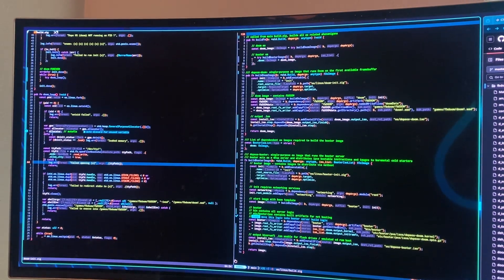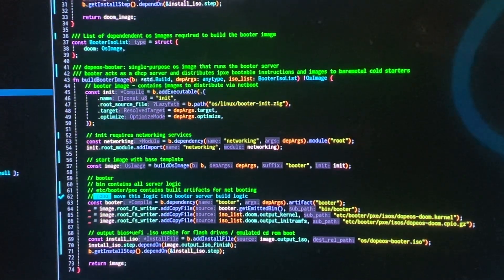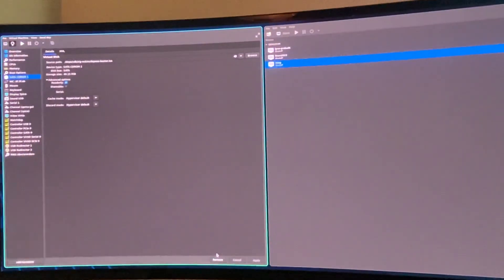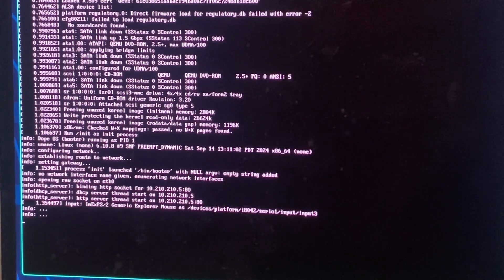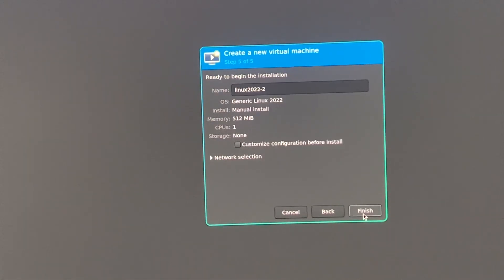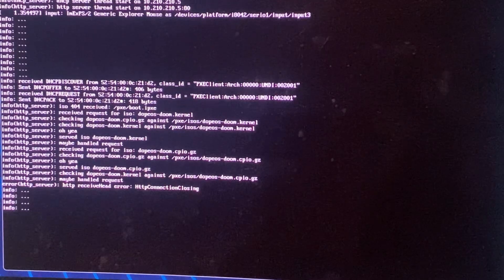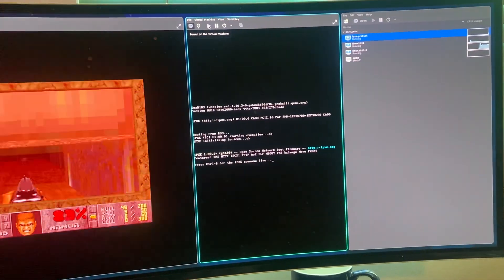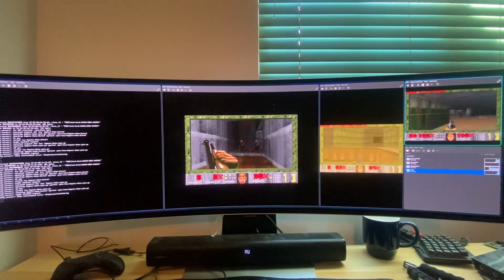I made an operating system that self replicates doom on a network “from scratch”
This is my own hobby operating system with 100% of all code ran on said operating system being compiled from source with zig or written in zig.